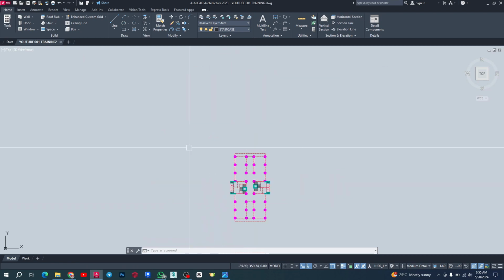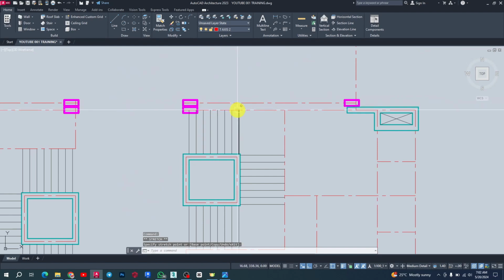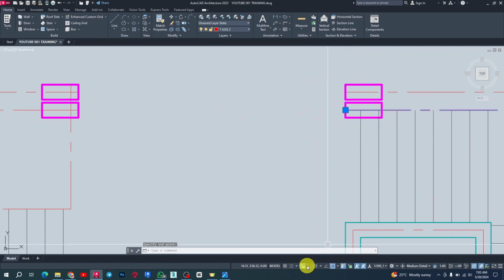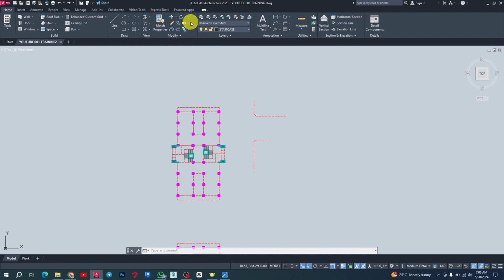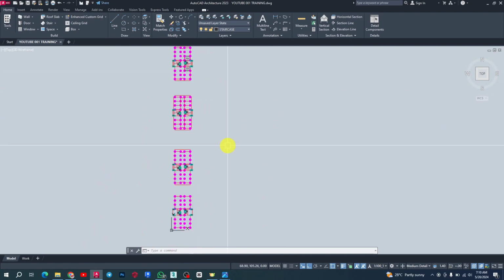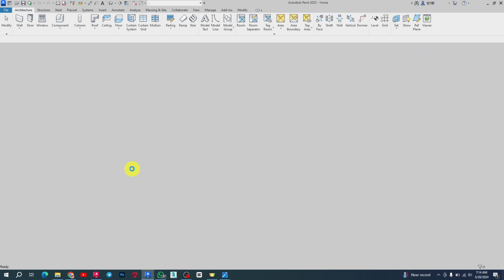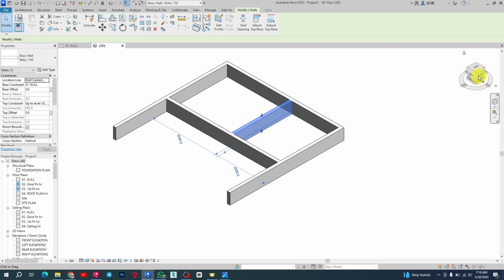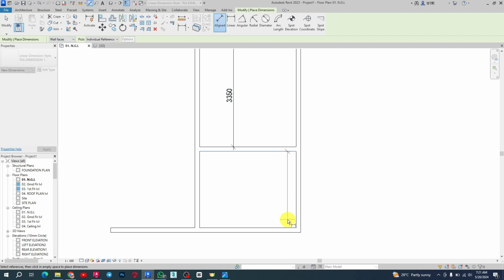START TO FINISH SHOPPING CENTER DESIGN part 6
In this video, I will show you how to prepare your drawing in AutoCAD before exporting it to Revit for modelling. This is the last part of our line work in AutoCAD and in the next video will go straight into Revit and start modeling.
please check my other social media handles.